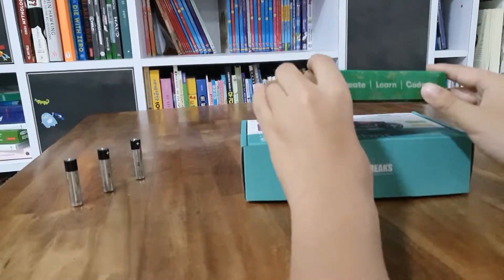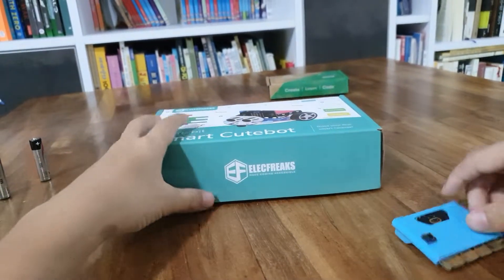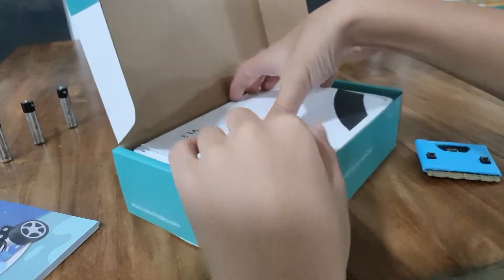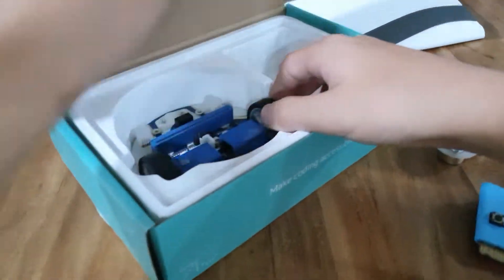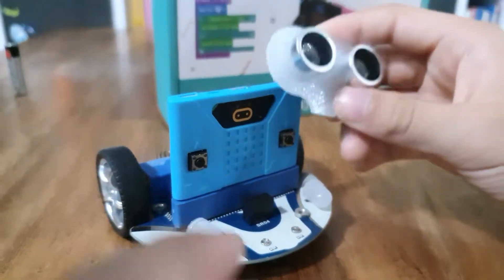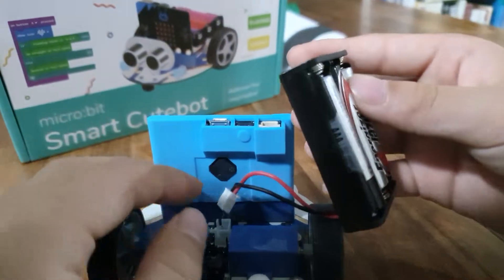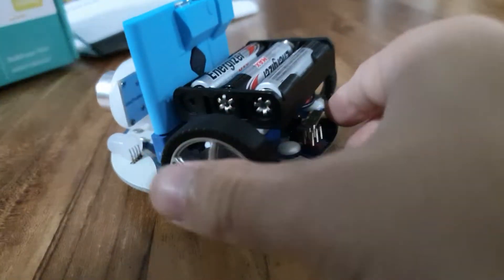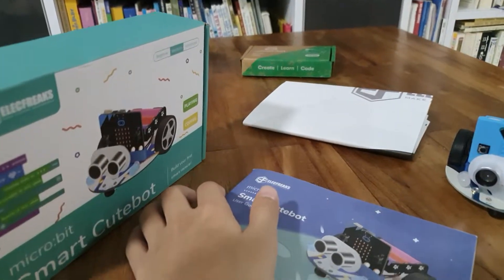Microbit 2: Unboxing and setting up the robot microbit "Smart Cutebot".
Unboxing of the robot microbit. This time I will take a look at the robot with wheels and try to connect it with the microbit!
More on microbit programme for this coming up!